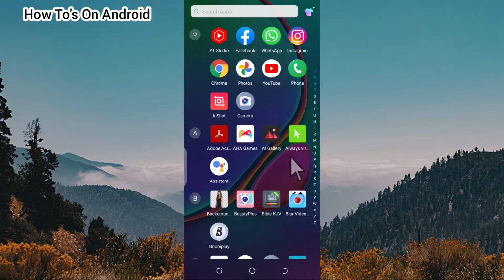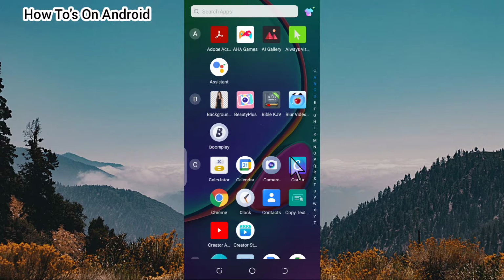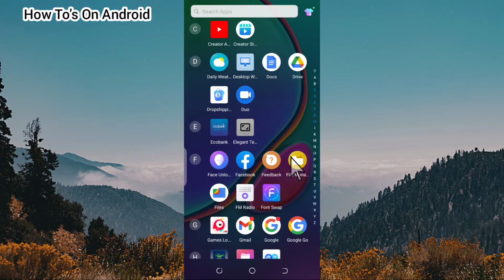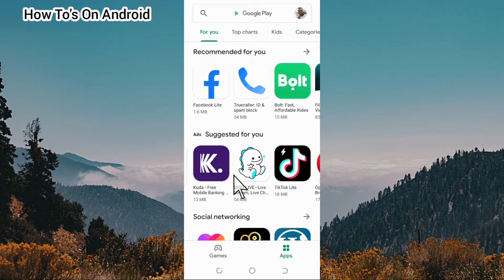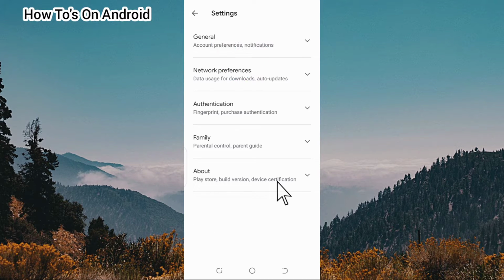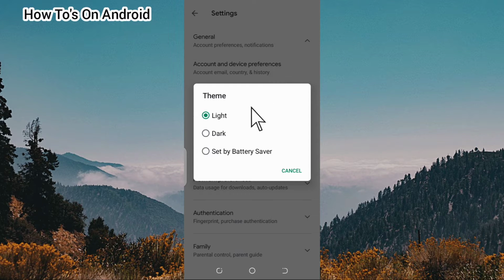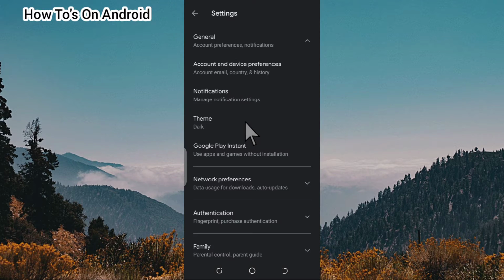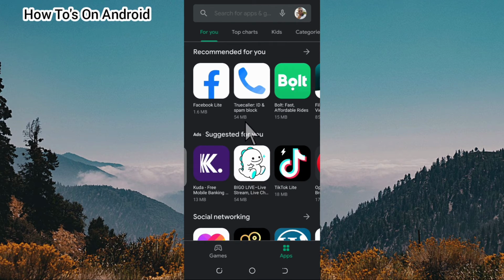How To Turn Google Play Store to Dark Theme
Turn play store to a dark theme easy tech android tutorial for beginners.